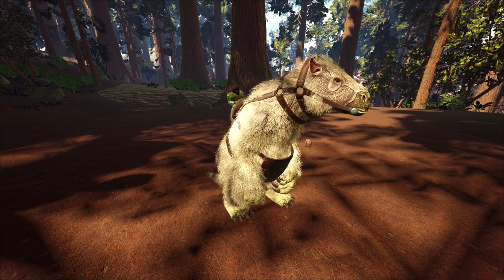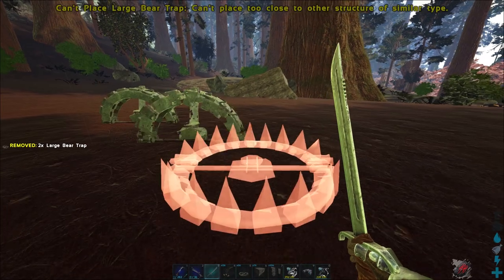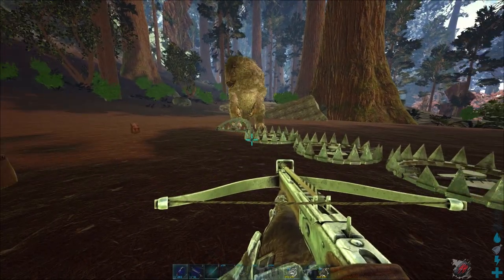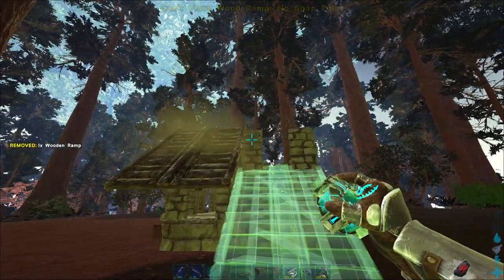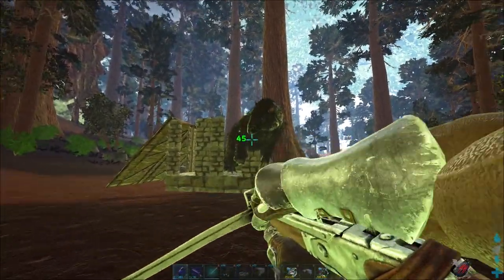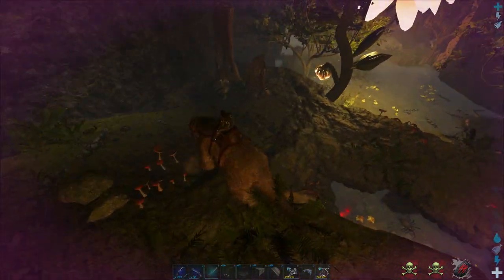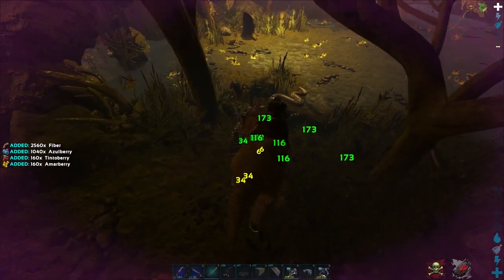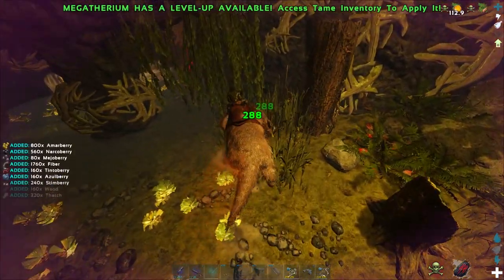Megatherium easy Tame + Abilities | Full Guide + Trap | Ark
► Today i show you some different Methods on how to easily tame a Megatherium in Ark and explain the Abilities to you! Have fun!
My Setup:
Microphone: